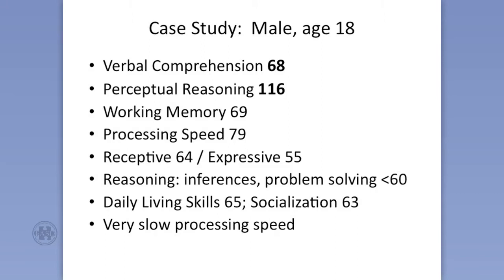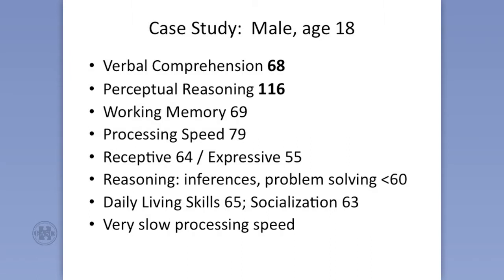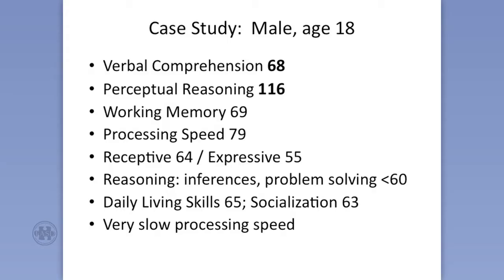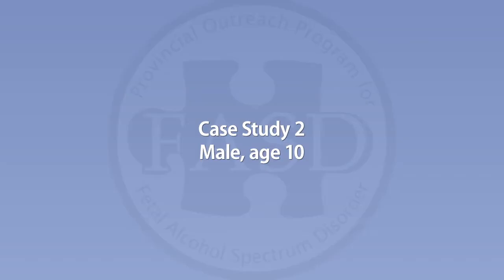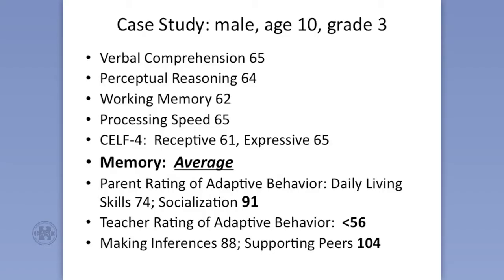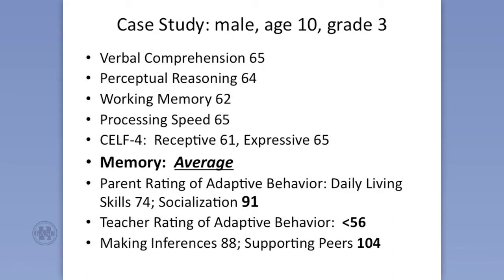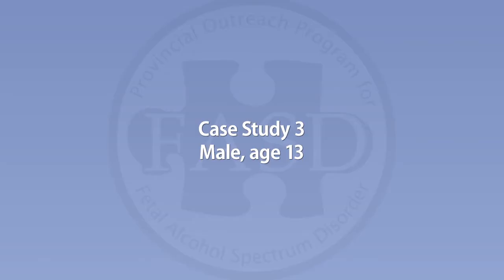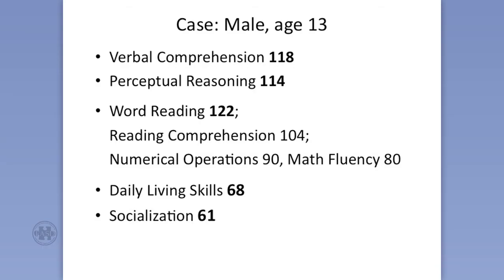Julie Conry - Case Studies: IQ Scores & Three Students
Dr. Julie Conry describes 3 case study examples that demonstrate how IQ test scores can provide important information about a student's level of function.